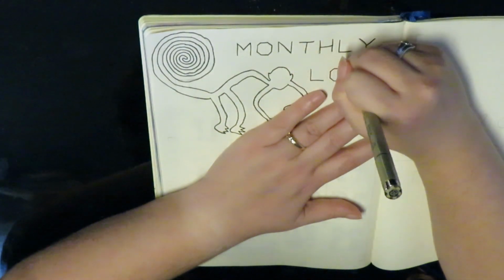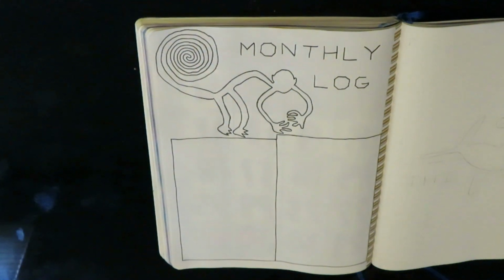November 2023 Plan with Me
Here is my November 2023 plan with me. For this month I did a nazca lines inspired theme.

Some of the next few videos will be videos that I was going to post earlier this year so do not be surprised if random plan with me videos start popping up or other things. I am catching up on my backlog of videos.

My posting schedule for this channel is every Monday, Wednesday, and Friday at 6 pm CST.